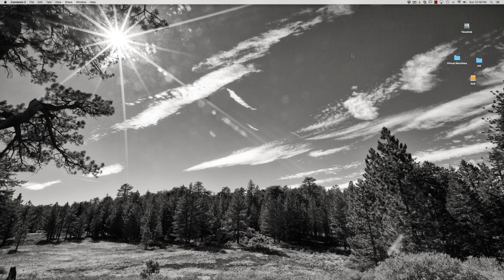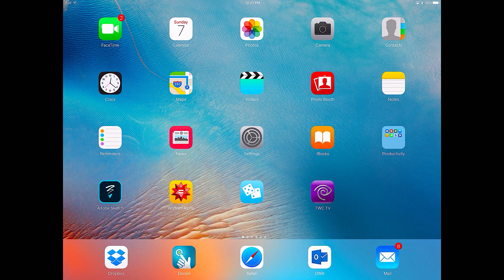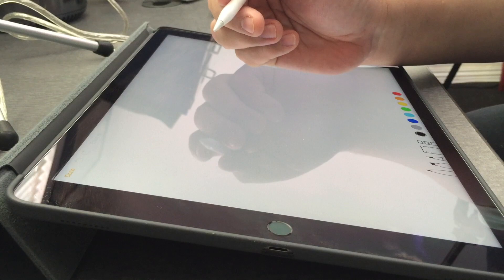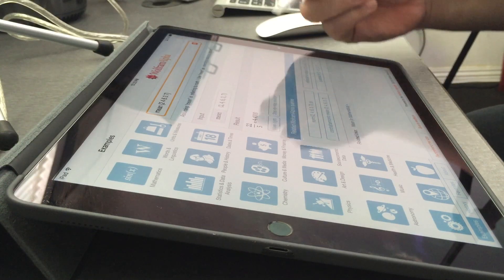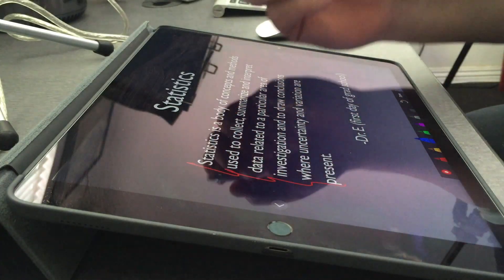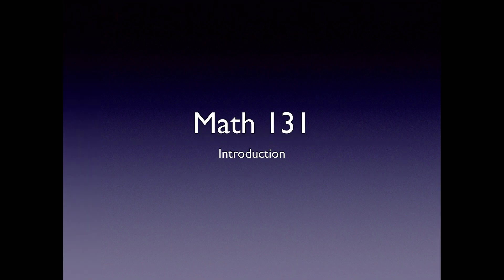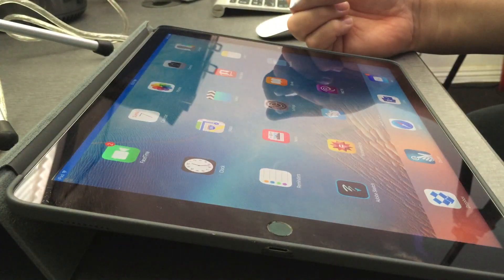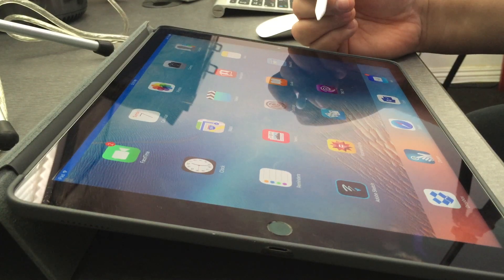AirServer: Setting Up to Record with iPad Pro and Apple Pencil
This video will show you how easy it is to use AirServer with an iPad Pro.  Shows you the quality of the video that AirServer produces compared to Camtasia.